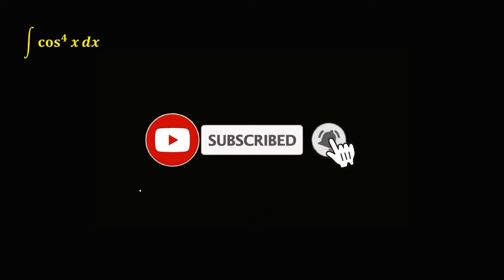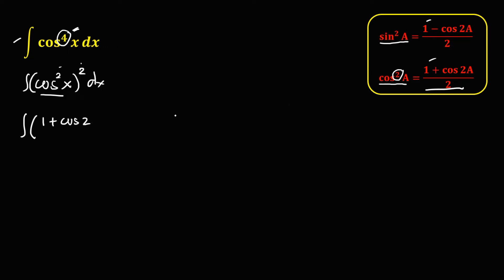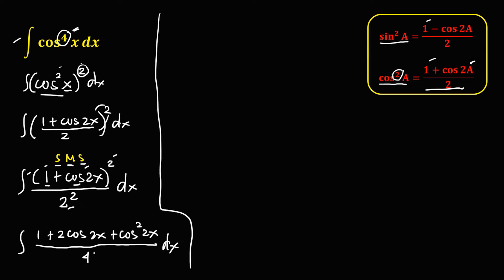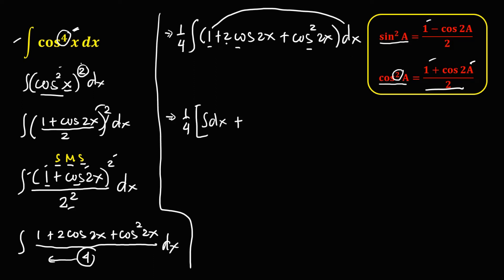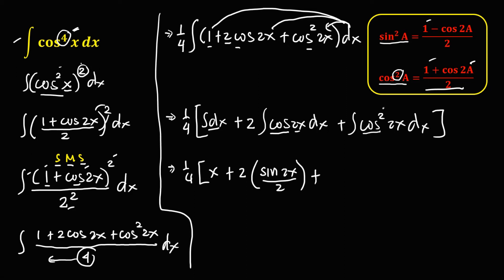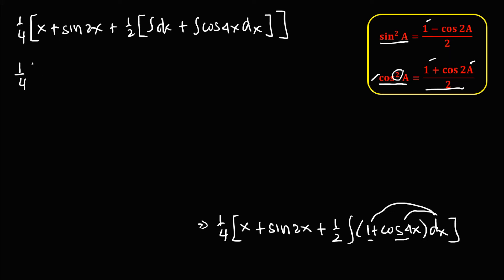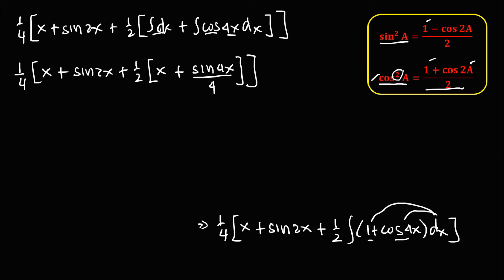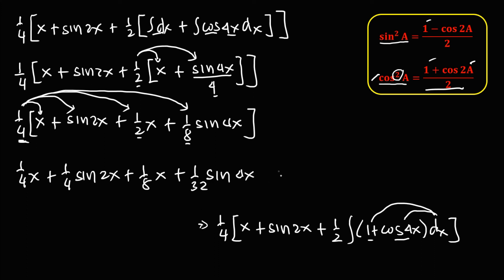INTEGRAL OF cos^4(x) || TRANSFORMATION